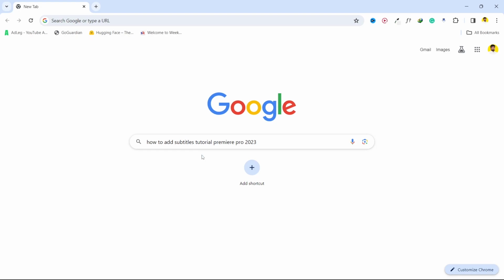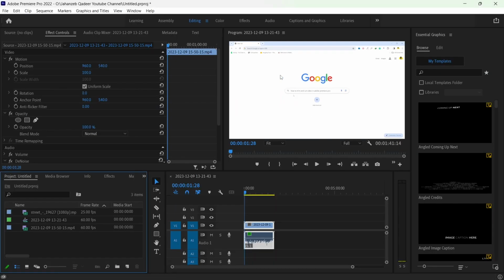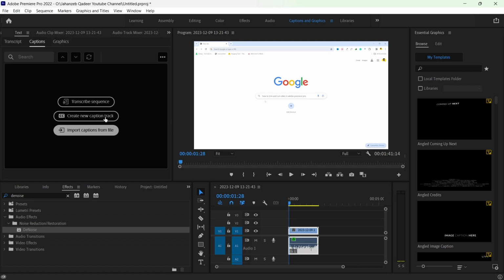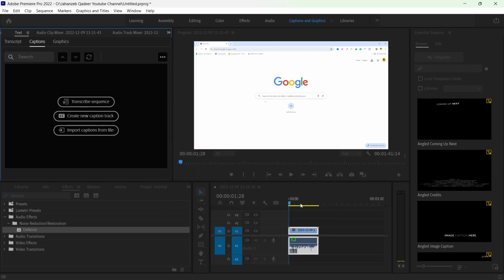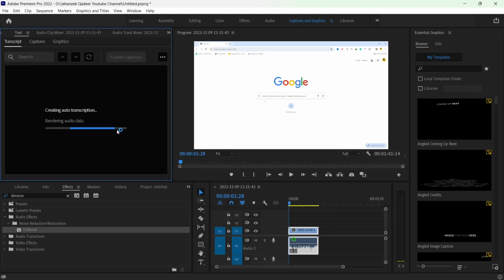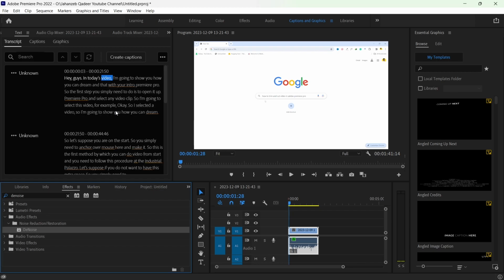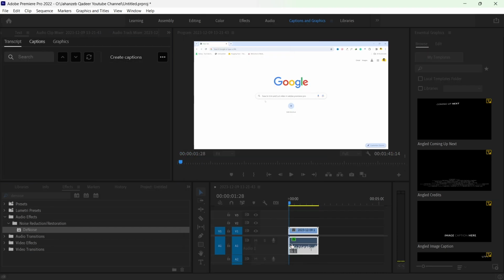How To Add Subtitles Tutorial Premiere Pro 2024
🎬 Unlock the power of subtitles with our in-depth Premiere Pro tutorial! Whether you're a seasoned editor or just starting out, this step-by-step guide will transform your videos by adding professional and engaging subtitles.

🌟 In this tutorial, we'll cover everything you need to know about adding subtitles in Premiere Pro.